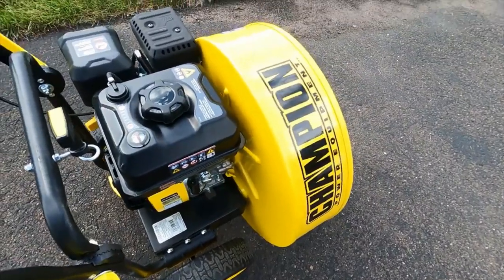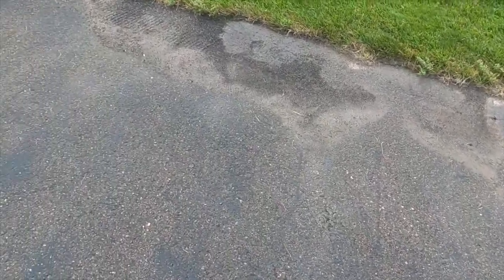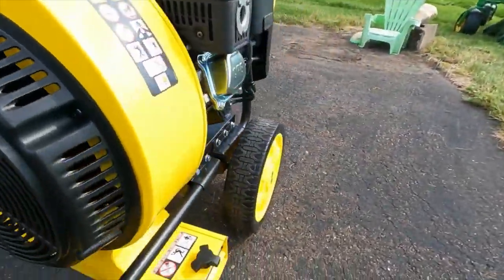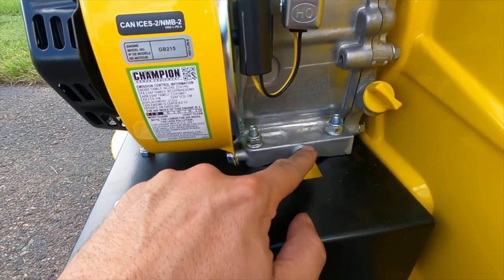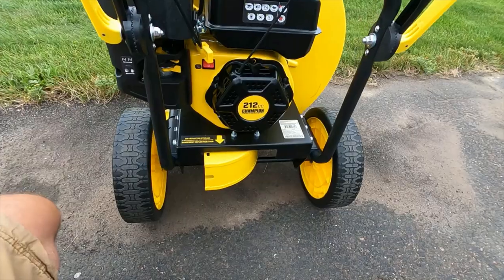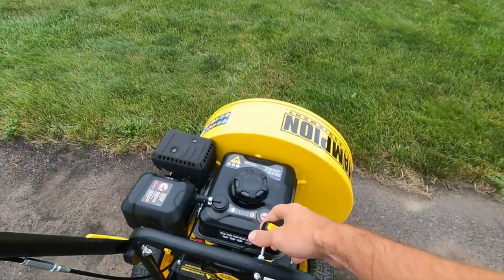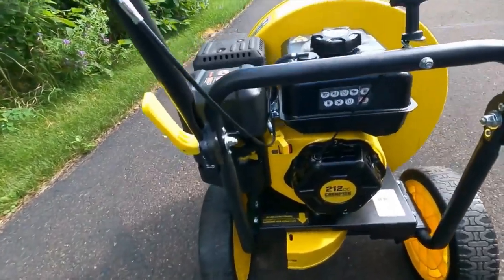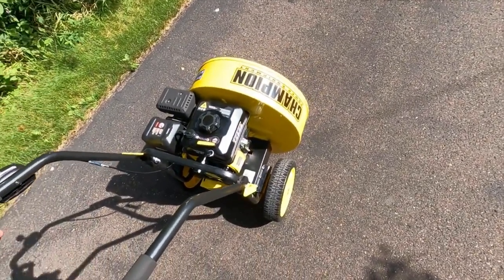Champion Blower Model 100730 Walkaround and Review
A demo of my new Champion walk behind leaf blower model 100730.  With 1200 CFM, this thing really blows!

I can't believe how much power this unit has.  It's very easy to move around, start, adjust and use.  It will make pine needle and leaf cleanup a snap this fall.  I'm also using it to clean debris and the cracks in my driveway so I can seal them up before winter.  Another great product from Champion!

FLO X5 EV Charger UL Listed
WeatherTech Custom Fit Floor Liners
WeatherTech Custom Fit Cargo Floor Liner
Emporia Energy Monitor with App support
Smart Elf Seat Back Protectors
Smart Elf Seat Cover
NEMA 10-50P to 14-50R w/ground adapter plug